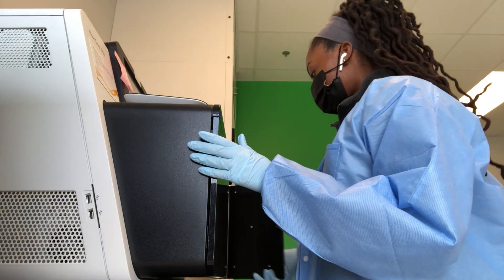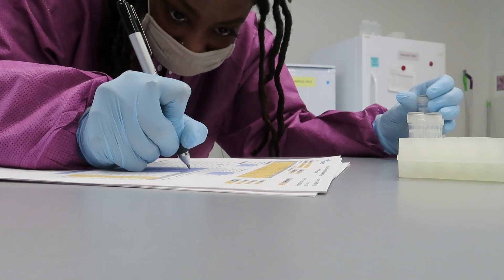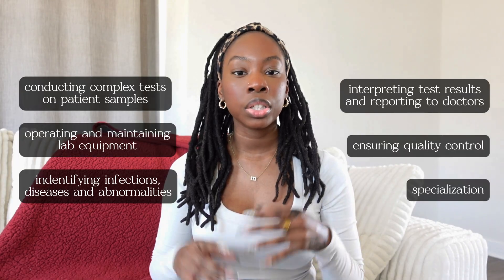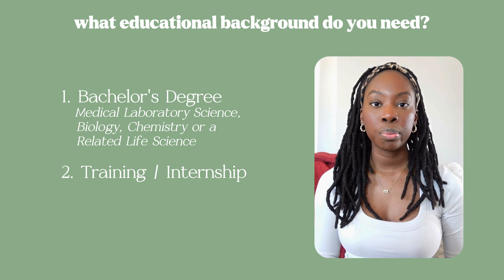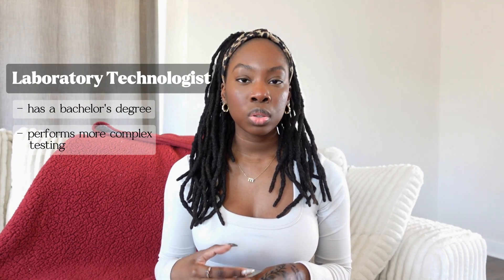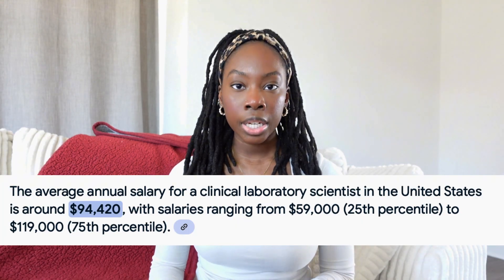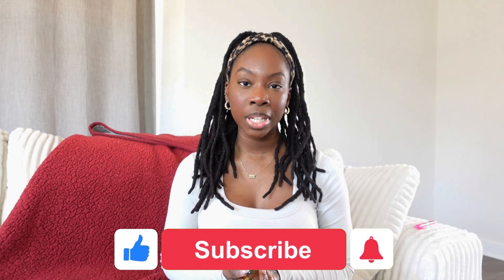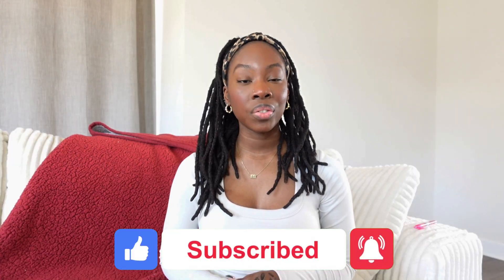What is a Medical Laboratory Scientist? | Career Overview, Education & Salary 💉🔬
Hey everyone! In today’s video, I’m breaking down everything you need to know about being a Medical Laboratory Scientist (MLS) or a laboratory technologist —what they do, how to become one, and what kind of salary you can expect. If you’ve ever wondered about this behind-the-scenes but essential healthcare career, this video is for you!

I’ll cover:
✅ What a Medical Laboratory Scientist does on a daily basis
✅ The education & certification requirements
✅ Job outlook and salary expectations
✅ Why this career is so important in healthcare

If you’re considering a career in the medical lab field or just curious about what goes on behind the scenes in hospitals and diagnostic labs, this is the perfect place to start!

Resume Templates/Laboratory Guide + More ♡

Amazon Storefront ♡

Gaming Channel ♡

Socials ♡

Poshmark ♡